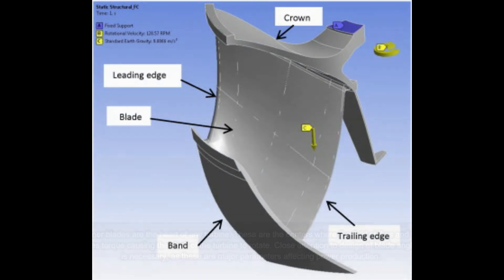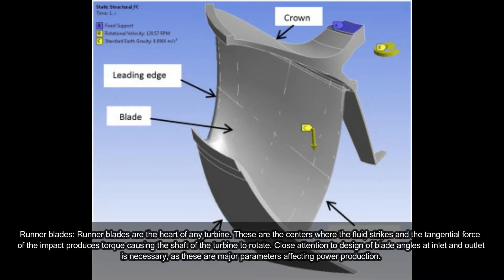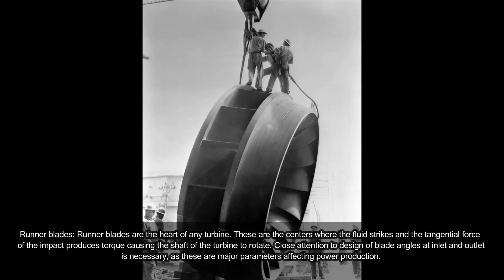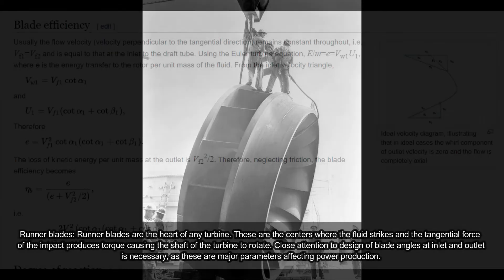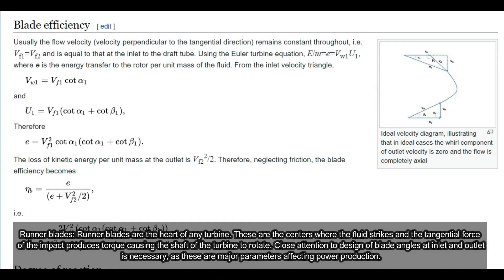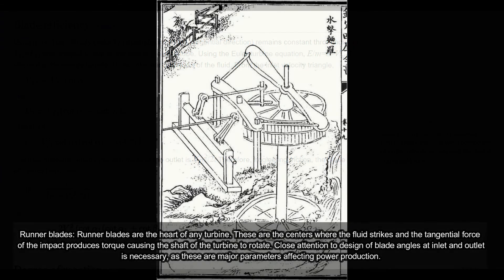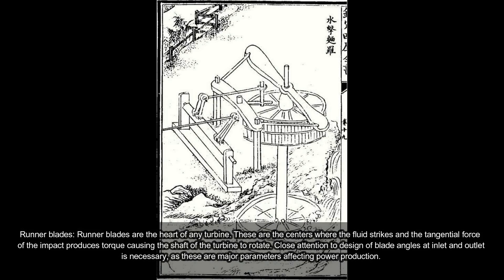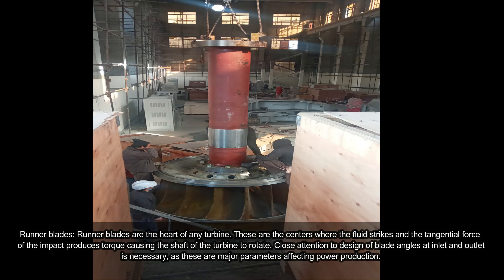Francis turbine Runner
Francis turbine embraces a radial flow runner in which the water strikes the runner blades radially and departs axially along its axis through a draft tube. The Francis turbine is a mixed flow-type turbine in which the water passes through the curved guide vanes and creates a high curved rotational flow at the outlet.